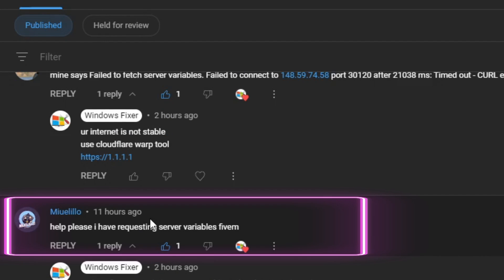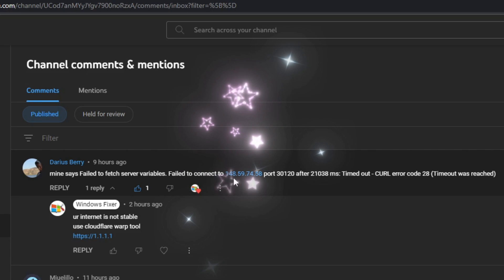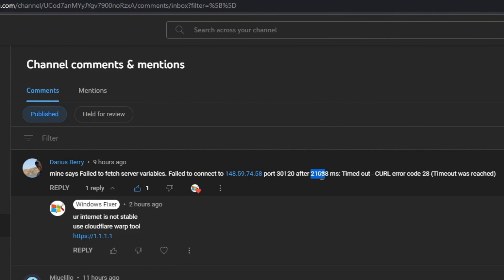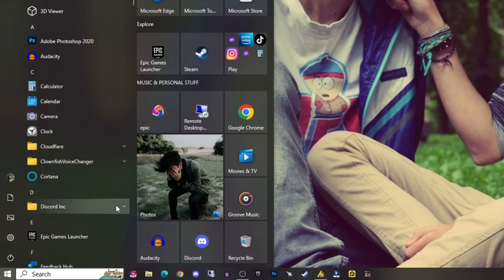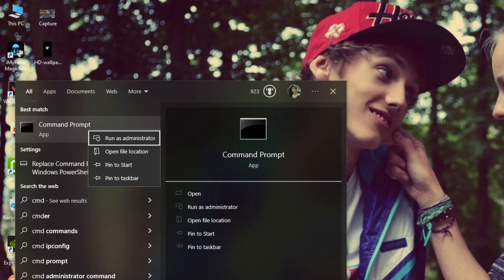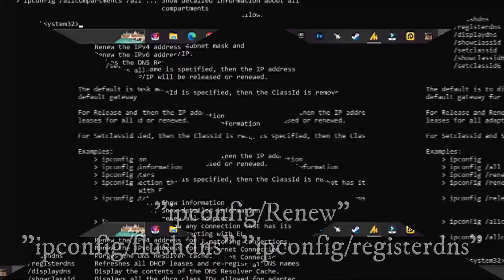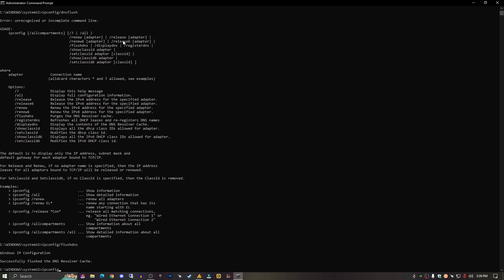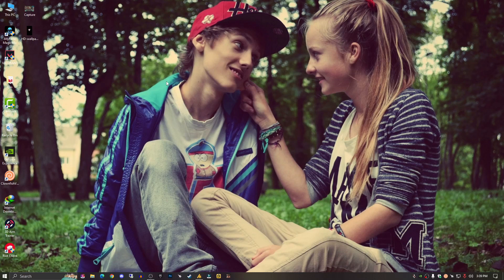FIVEM: Error Detail How to Fix Failed to Fetch Server Variables. Curl Error Code 56/22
Error Details: Failed to fetch server variables. Recv Failure: Connection was reset - CURL error Code 56/22 ( Failure When Receiving data from the peer)

Solution:- All Solution are not Mentioned in Video because i don't have Fivm installed.

To do that you can follow the below mentioned steps.

Step 1: Open your desktop and Press Windows + R from your keyboard.

Step 2: Write %localappdata% and click OK.

Step 3: Now locate the FiveM folder from the tab that had opened.

Step 4: You can then open the folder and go to FiveM application data.

Step 5: Now, open the data folder from the folders opened.

Step 6: Open the Cache folder.

Step 7: Now delete all the folders “server Cache” and “server cache priv” that are in it.

Step 8: Open the storage folder and delete the Cache from there too.